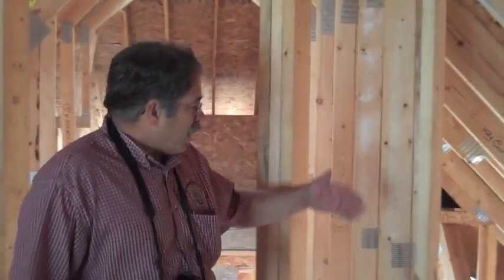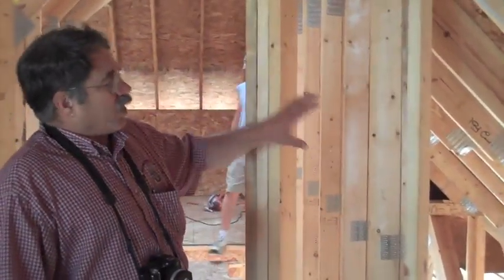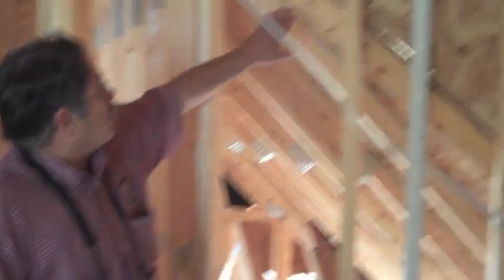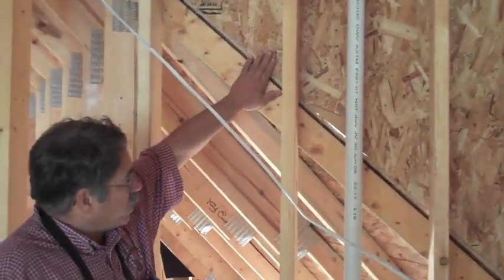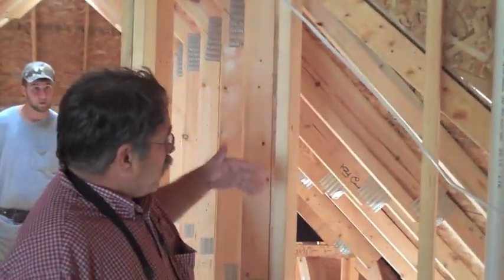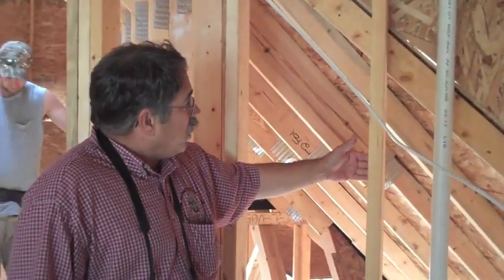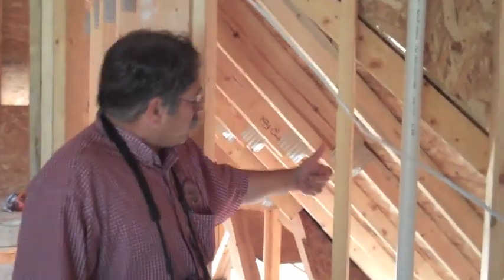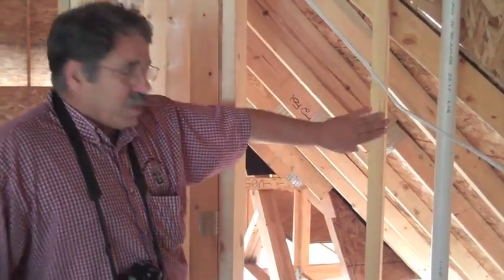Exterior Wall Insulation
Chuck Greening, our ENERGY STAR consultant, talks about properly insulating an area sometimes missed by home builders.